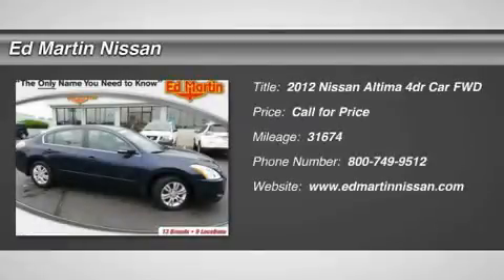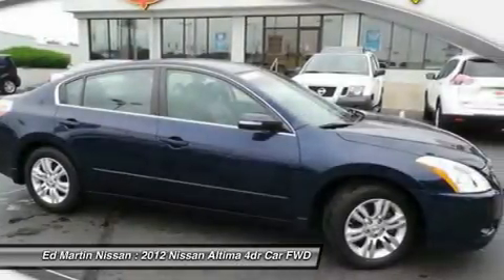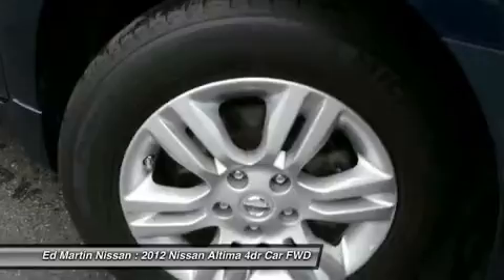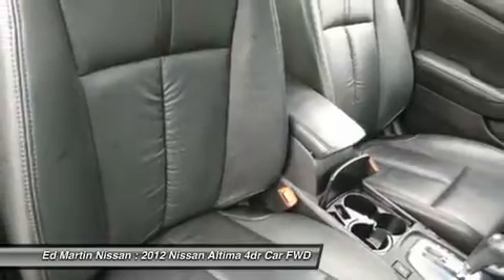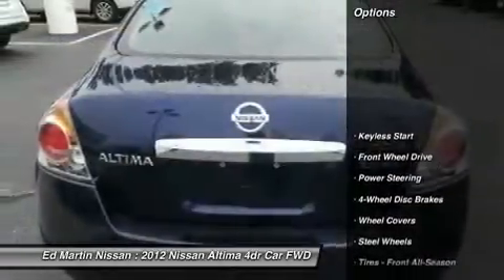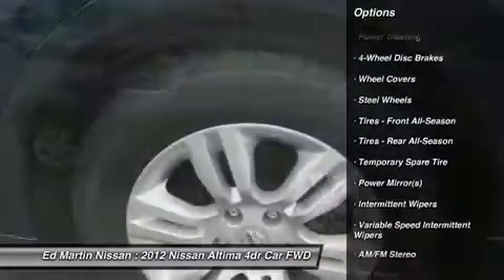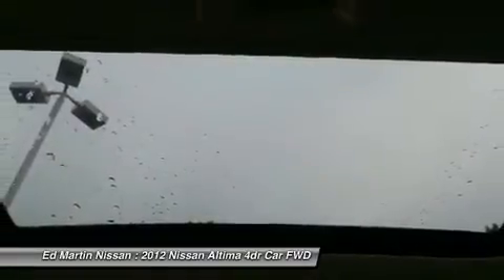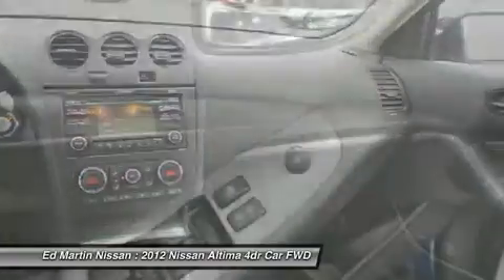2012 Nissan Altima 1P6457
2012 NISSAN ALTIMA Indianapolis, IN
Stock# 1P6457

ONE OWNER!, BALANCE OF FACTORY WARRANTY., GREAT VEHICLE HISTORY!, And FULLY SERVICED AND READY TO GO!. Premium Audio Package (H01), ABS brakes, Auto On/Off Headlights, Electronic Stability Control, Leather-Appointed Seats, and Power Sliding Tinted Glass Moonroof. Want to stretch your purchasing power? Well take a look at this attractive 2012 Nissan Altima. This outstanding Nissan is one of the most sought after used vehicles on the market because it NEVER lets owners down. Nissan Certified Pre-Owned means you not only get the reassurance of up to a 7yr/100,000 mile Warranty, but also a 156-point inspection/reconditioning, 24/7 roadside assistance, trip-interruption services, and a complete CARFAX vehicle history report. Car And Driver counts it among the top ten best sellers.